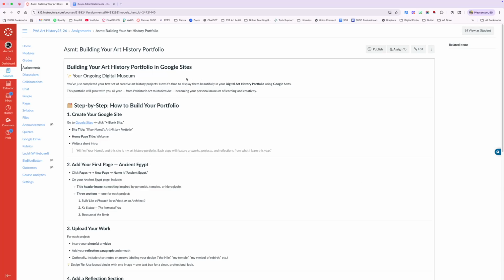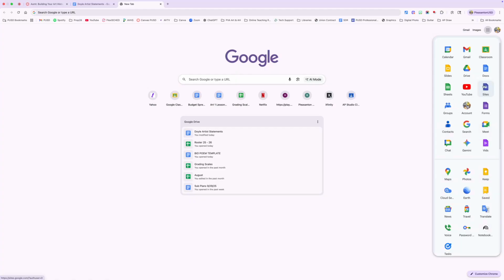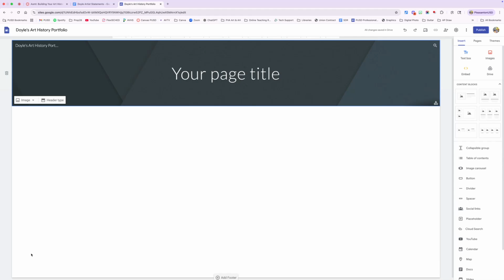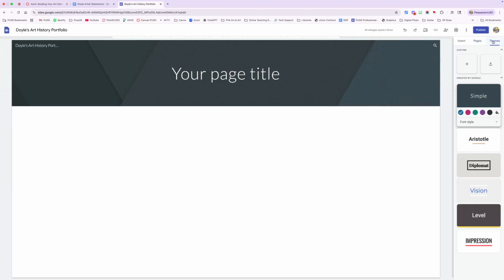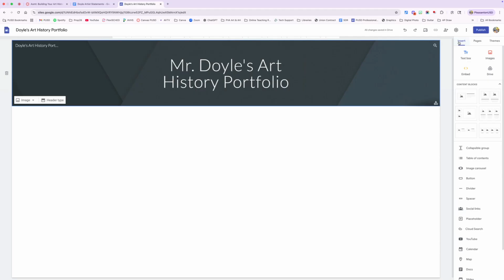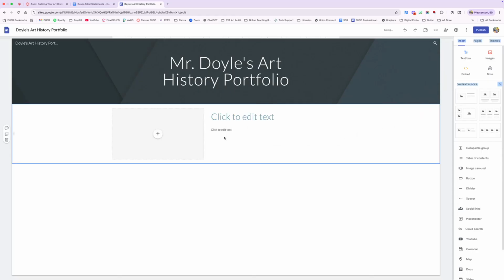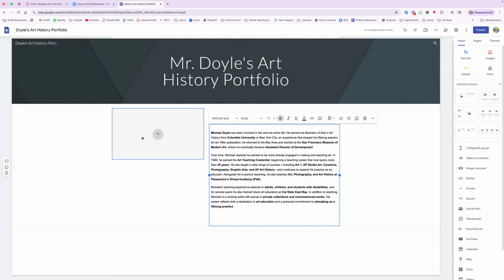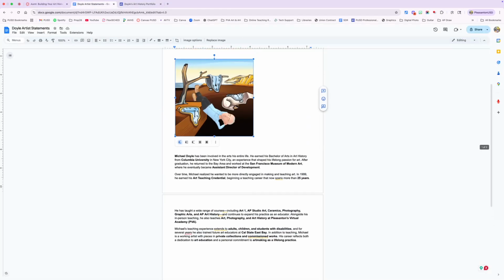AH Portfolio Step 1 Set Up